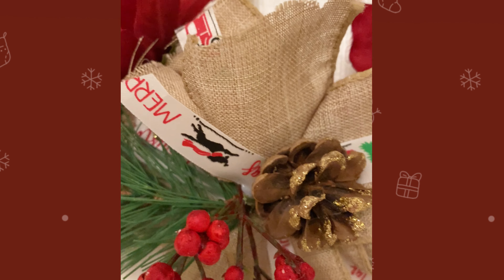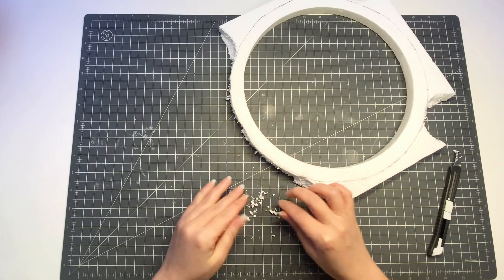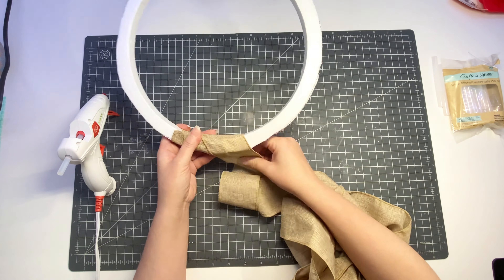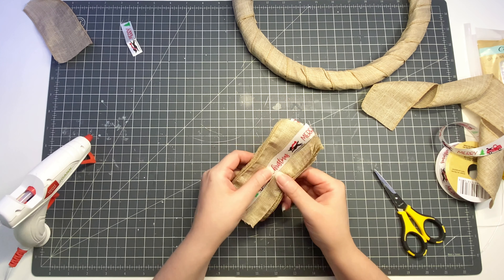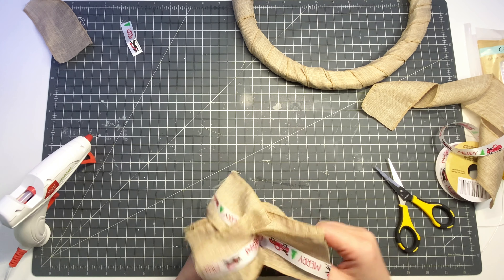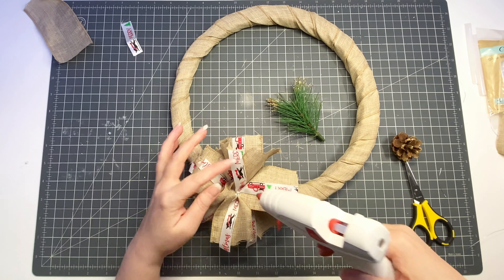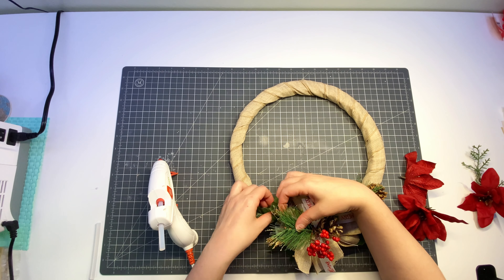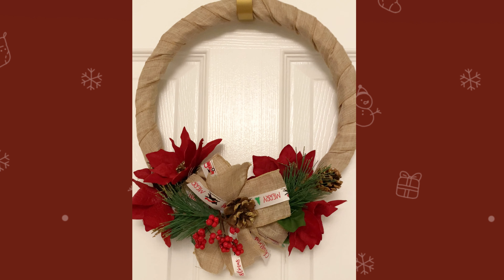Easy & Economical DIY Christmas Decoration Idea ❄ Recycled Styrofoam Wreath 🎄✂ Step by Step Tutorial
Learn how to use some recycled Styrofoam packaging and some ribbon to make an easy and economical Christmas Wreath.

I first cut out a circle shape from the Styrofoam using a box cutter. Then, I wrapped the wreath with ribbon and used a hot glue gun to secure the ribbon in place. I decorated the wreath with a bow and some artificial flowers.

This is a very quick project to make with basic materials. I only decorated the bottom of the wreath as I wanted a simpler look, but you can definitely add more decorations. The flowers I used to decorate the wreath are from Dollar Tree.

Supplies & Materials you might need (please note that some of the exact supplies are no longer available, in these cases I have listed something comparable):

Ribbon (similar to what I used):